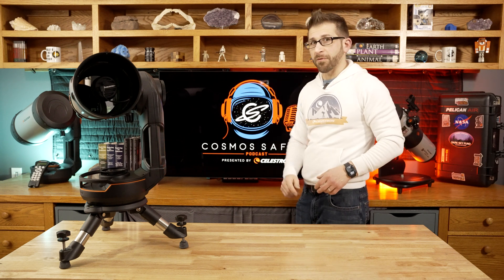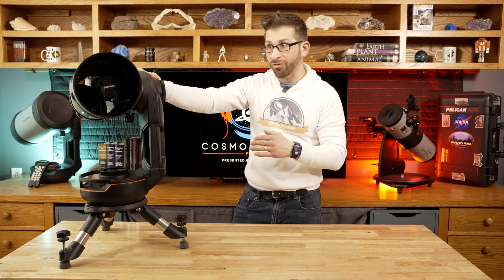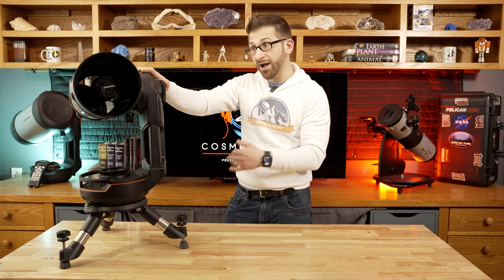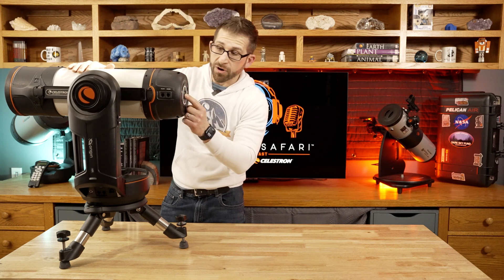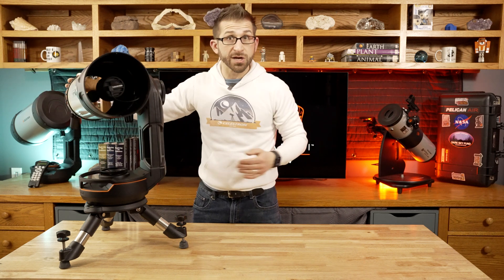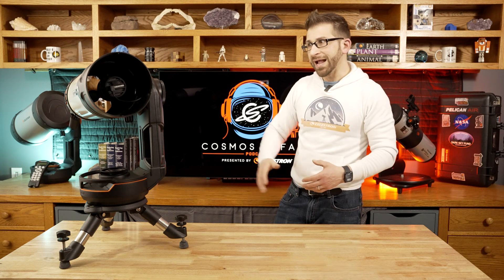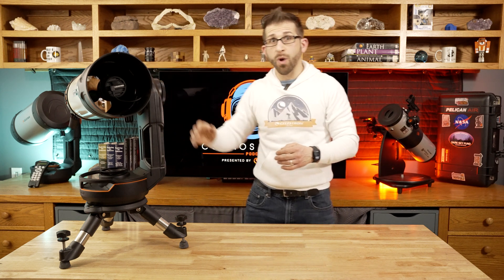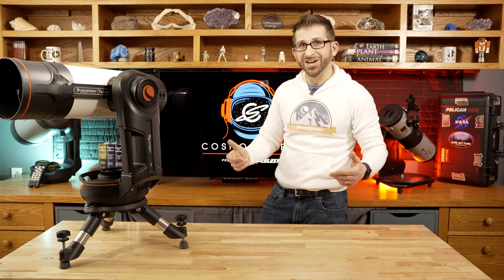Celestron Origin Home Observatory - Astrophotography Product Overview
In this video Dave Farina will provide his first impressions of the Celestron Origin Intelligent Home Observatory and explains how this telescope is astrophotography made simple. Dave will also provide some tips and tricks to make travel to your favorite dark sky site easy with Origin.

0:00 - Introducing the Celestron Origin Intelligent Home Observatory
1:00 - What is an astrograph?
1:30 - Raspberry Pi ,
2:00 - Origin was built with Electronically Assisted Astronomy (EAA) In mind
2:26 - Live Stacking the images
2:43 - Cut through light pollution with optional filter
3:00 - Internal Wifi and Internal Battery